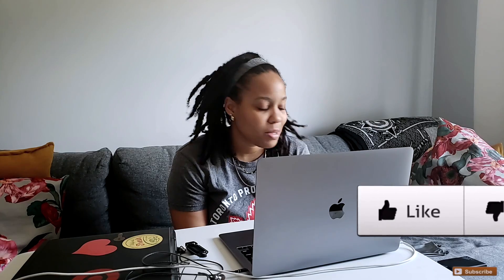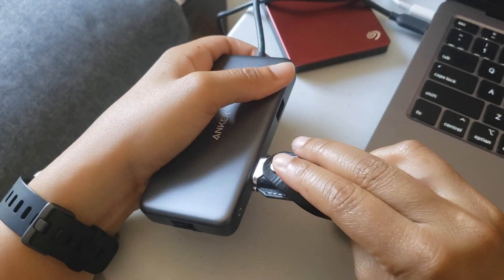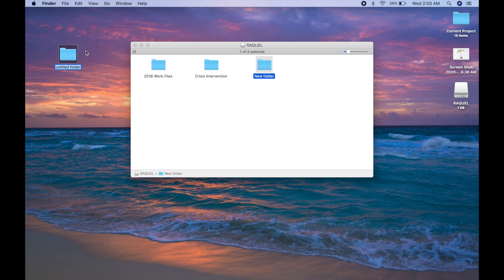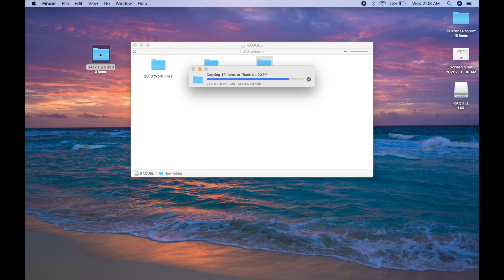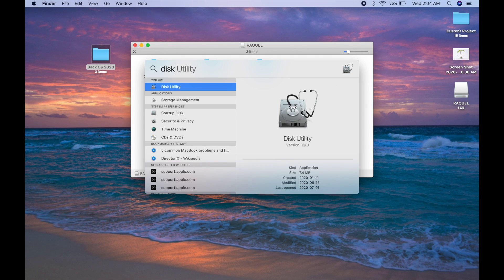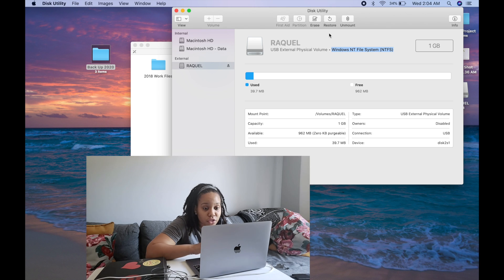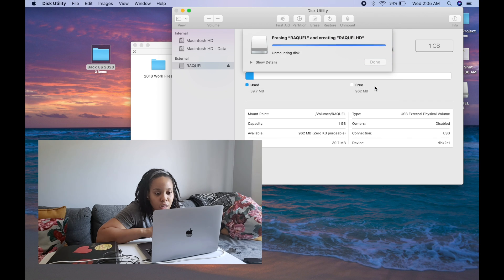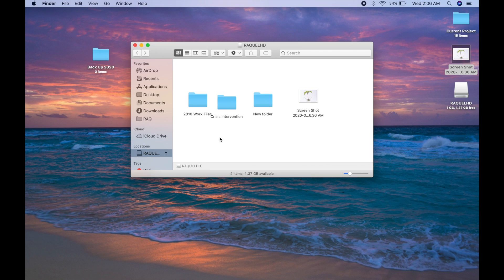How To (Fix) | File Transfer From Mac to External Hard Drive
Hello Friends,

Tutorial starts at 3:25

In this video, I show you how to transfer files from your external hard drive that you were using with your PC. The problem I was having is that I was able to see and open (read) all my files when I connected my external to my MacBook, but I wasn’t able to add additional files from my MacBook to the hard drive (write). In this video, I show you how to format your hard drive so that you can use it with both Mac and PC. My external hard drive was in NTFS so I backed it up and then I formatted it to ExFat. ExFat allows both Mac and PC to read and write to it, this way Im able to use my external hard drive on both operating systems.

Super important: BACK UP YOUR HARD DRIVE BEFORE STARTING THIS PROCESS.
You will erase everything on the hard drive during the process.